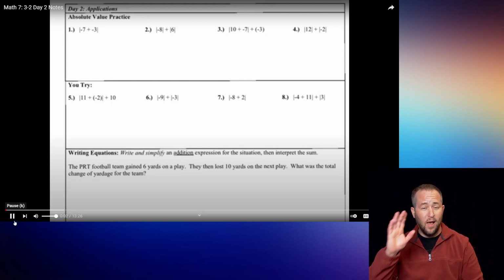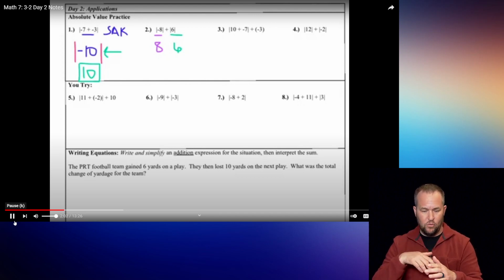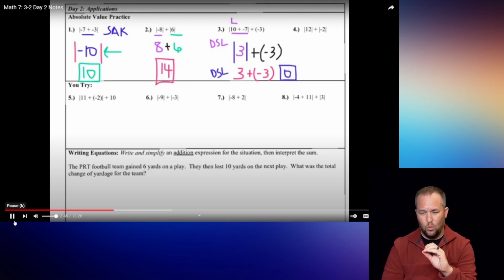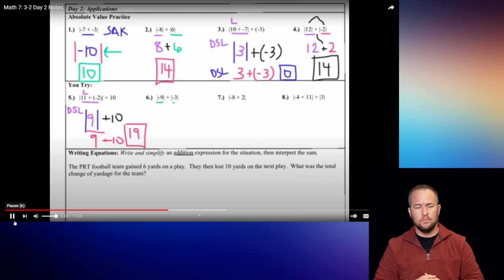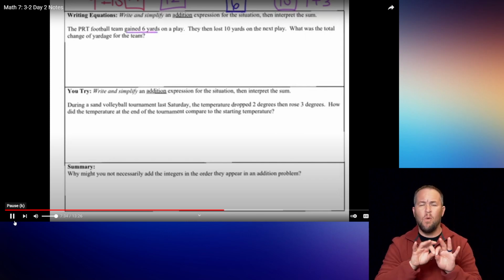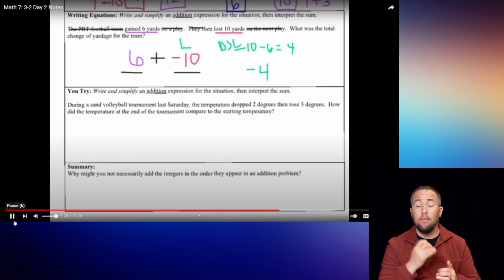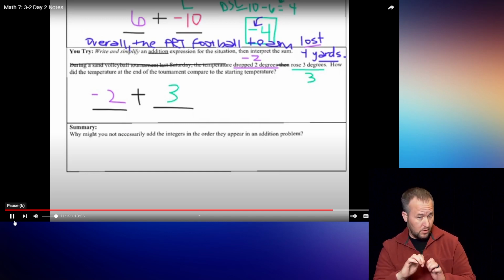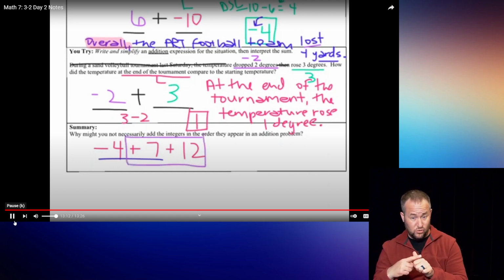Adding Integers Applications